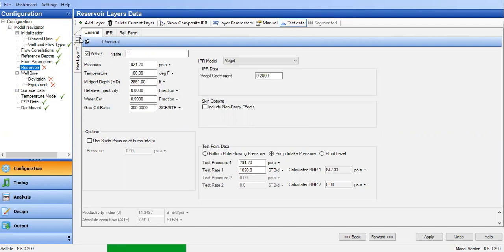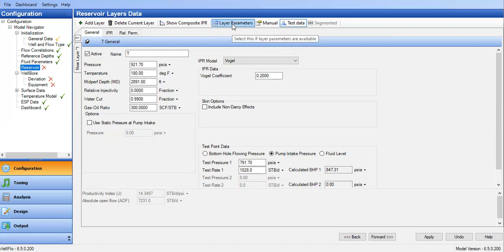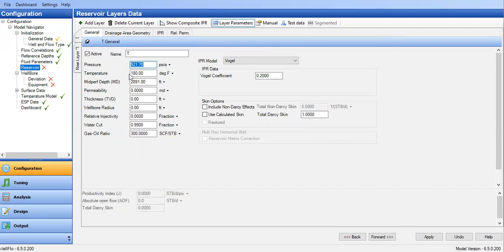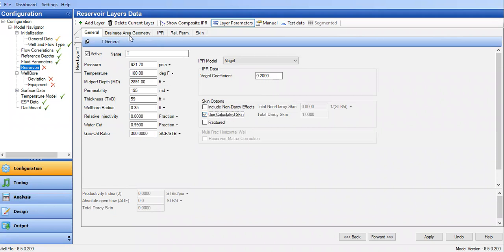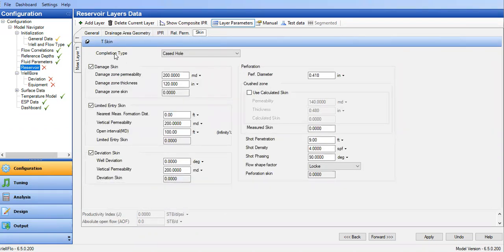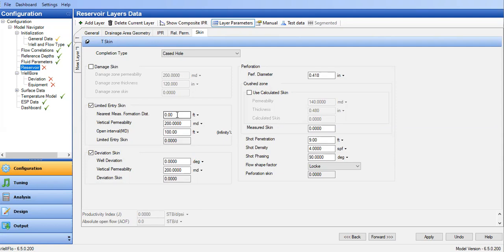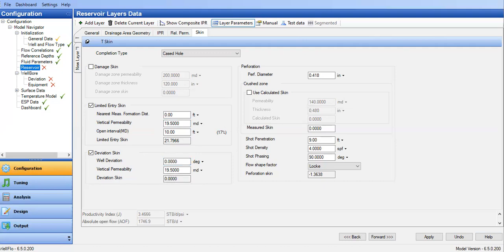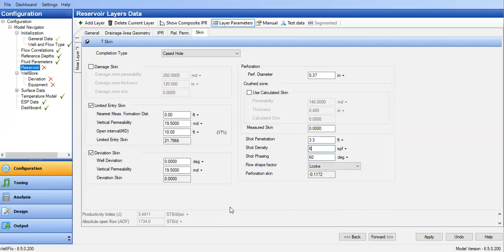WellFlo 40D: Theoretical IPR of Existing Reservoir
WellFlo Case: Commingle Reservoirs, ESP